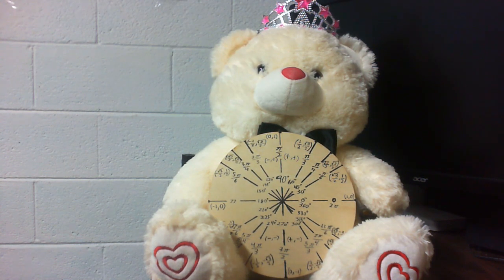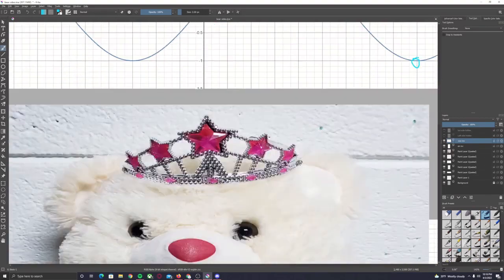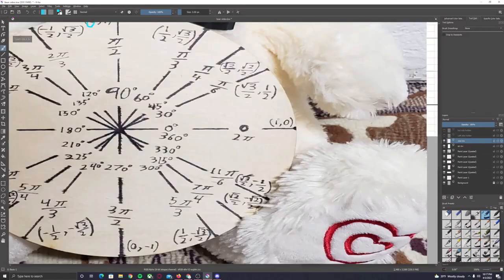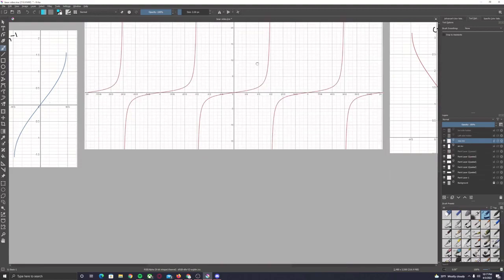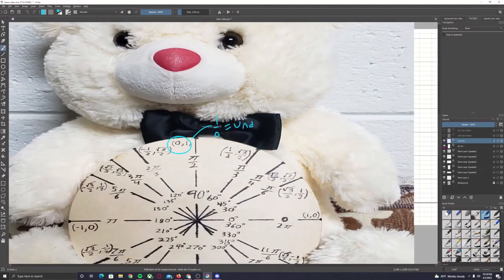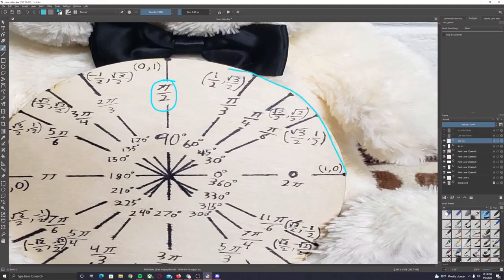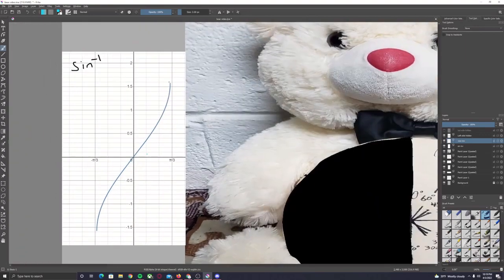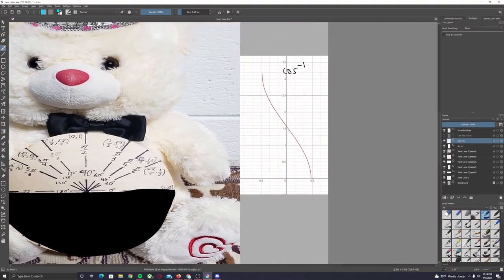unit circle project